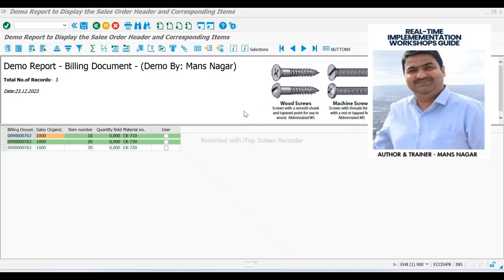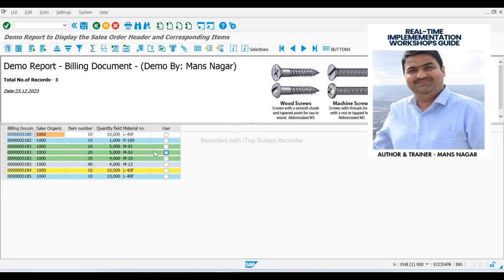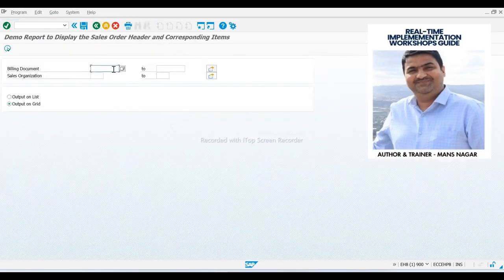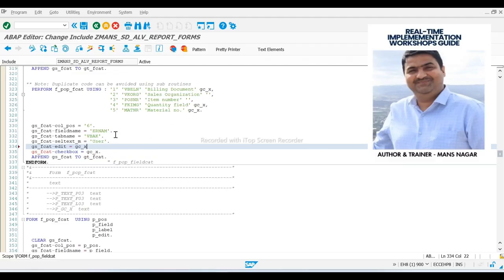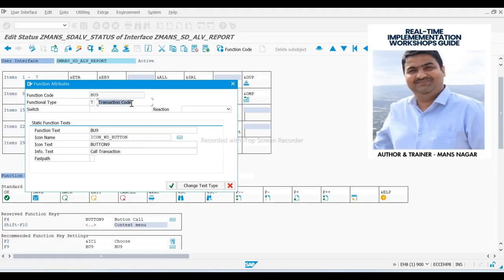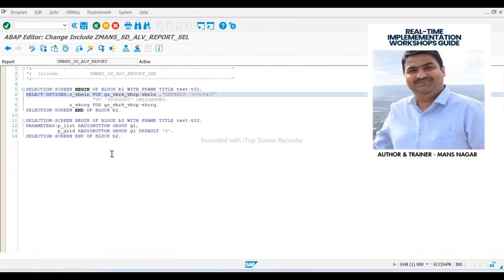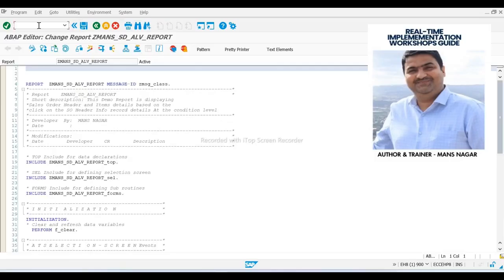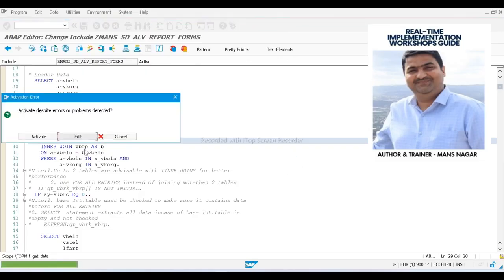SAP EWM Error & Exception Handling | Technical Development + Functional Customizing Guide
In this Channel all the videos are created for the Educations and knowledge sharing purposes, Mans Nagar, or his brand Learn with Mans is not affiliated with or officially endorsed by SAP SE. SAP and all related terms and trademarks of SAP SE, and all the contents are shared by Mans Nagar based on his professional Experiences and knowledge. Learn how to effectively handle errors and exceptions in SAP EWM (Extended Warehouse Management) from both a technical development and functional customizing perspective.

In this video, we cover:
✔️ Common SAP EWM errors and how to troubleshoot them
✔️ Exception handling techniques in SAP EWM development
✔️ Functional customizing tips to avoid system issues
✔️ Debugging strategies for SAP EWM consultants and developers

Whether you're an SAP EWM consultant or functional analyst, this tutorial will help you improve system stability and resolve issues faster.